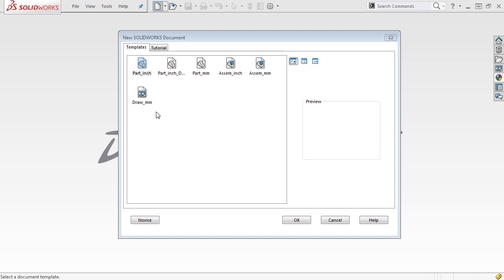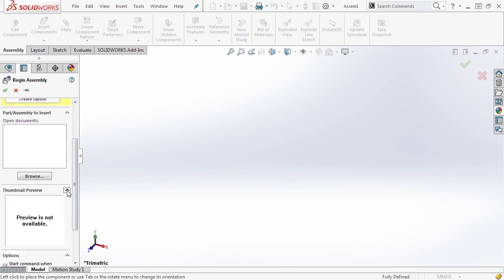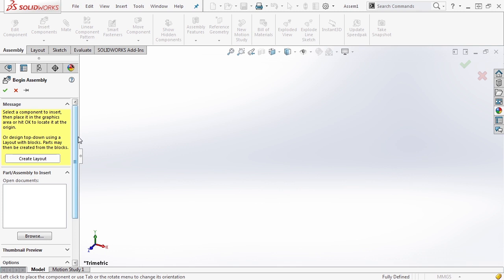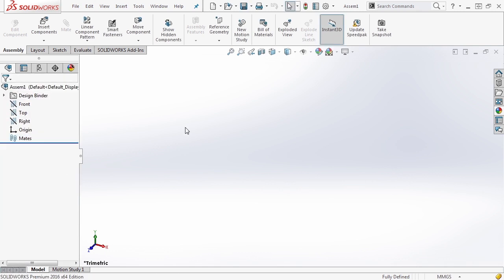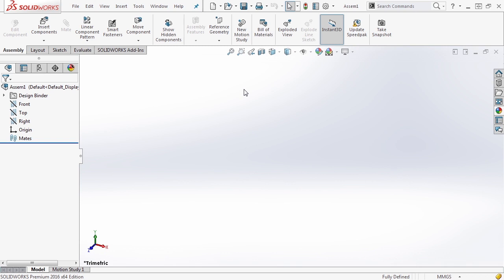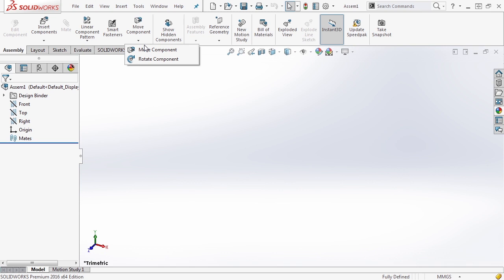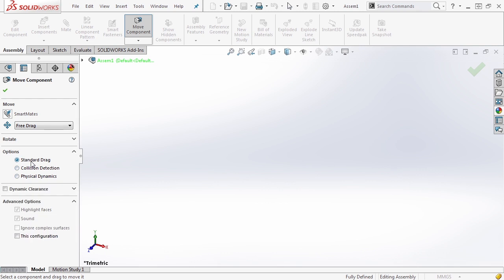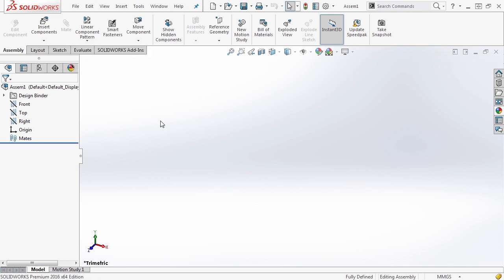Solidworks Tutorial 54 : SOlidworks Intro To Assemblies